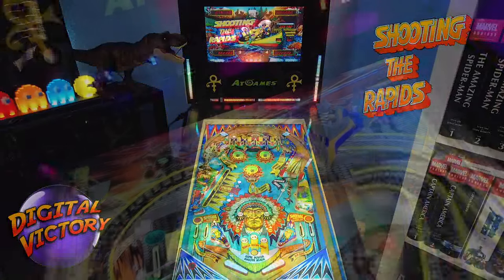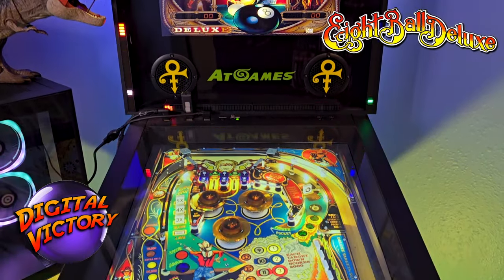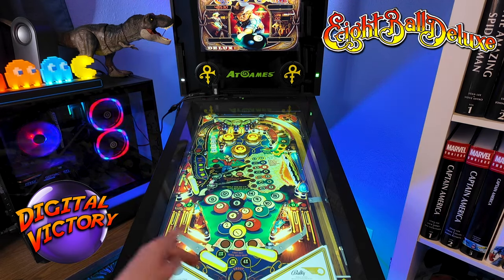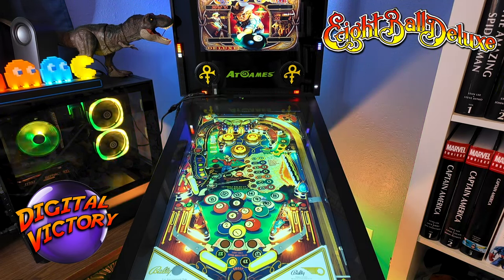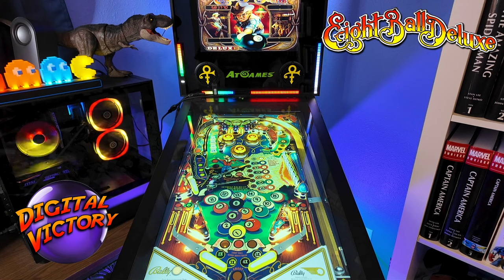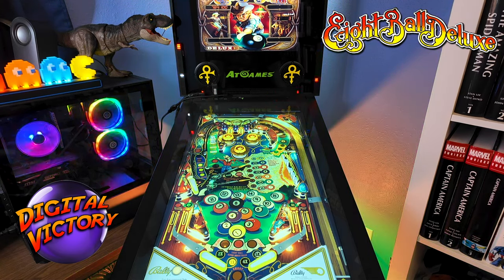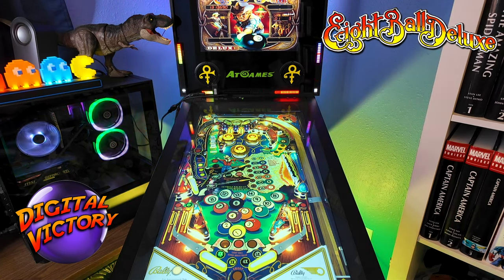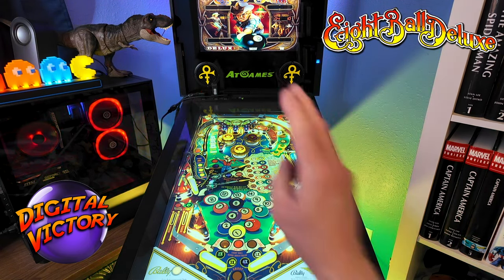"Eight Ball Deluxe" - a Virtual Pinball Showcase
This is the newest, bestest version of "Eight Ball Deluxe" - by Bord and Uncle Paulie.

Played via OTG connection from PC to the AT Games Legends Pinball table.

LED Light Strips:

LED Speakers on Top (latest version - slightly improved):

LED Towers on Top (facing backwards to create a wall wash):

Pac-Man Ghost Light:

T-Rex Dinosaur Figure:

Baby Yoda Figure:

PC Specs:
Intel Core i5-10500KF
8GB memory

1 TB HDD
240GB SSD